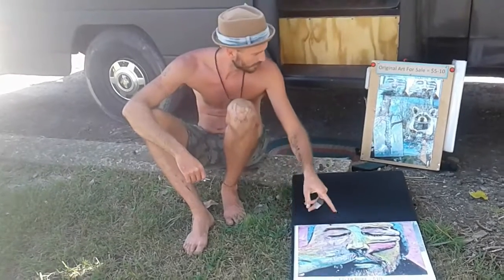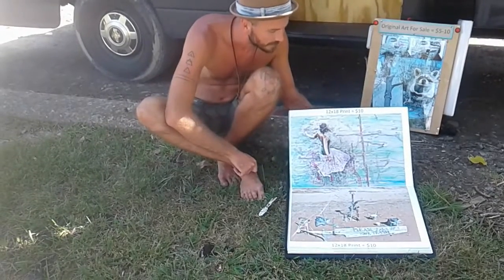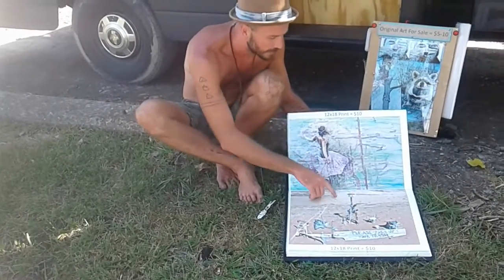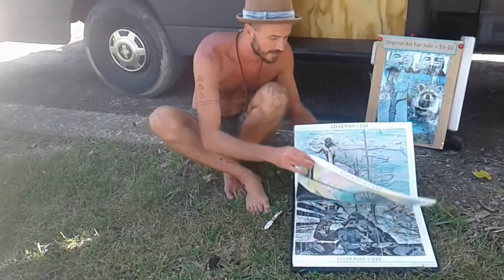[Cool Box Van Build] On the Path with Jeff & the Princes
Gabby, her daughter, Riley, (I realized I never said it in the video) and Princess Mari came out to the beach. While there, we ran into two amazing people - Chris & Ben who were both building out their rigs. (Thank goodness because the footage I took at the lake was boring even for B-roll)

Ben is an extremely talented artist!

Hi, I am Jeff and I am the Accountability Coach and Integrator for Quantum Impact Coaching and budding Youtube Creator. I am a gay digital nomad living in a 1987 Kit Roadmaster 5th Wheel with my young puppies, Prince Rupert & Prince Fredrick, so that I can live more intentionally, see beautiful places, and show others that you can live your true awesome life no matter what that looks like.

There are a few easy ways you can help me along the path:

For Every New Subscription, the Prince's Gets a Treat!

Not only does it let me know that someone is on the other side of the screen, but it also helps with the YouTube Algorithm so more people see this video.

If you are feeling stuck anywhere in life, take my 5 Day "Free Your Life" Challenge for FREE and go from Stuck to Free!!!